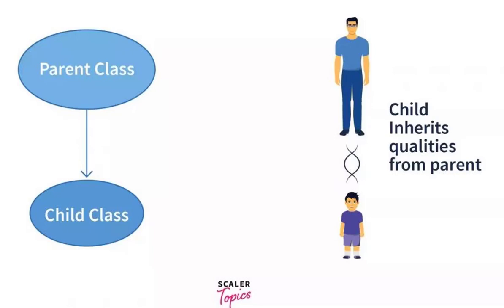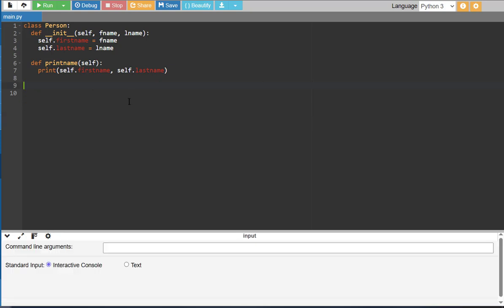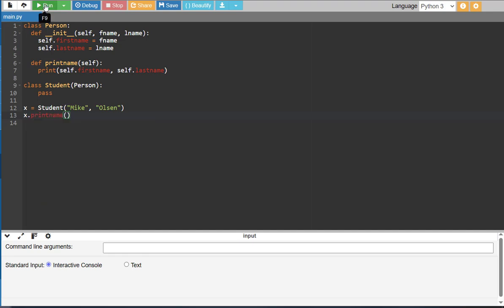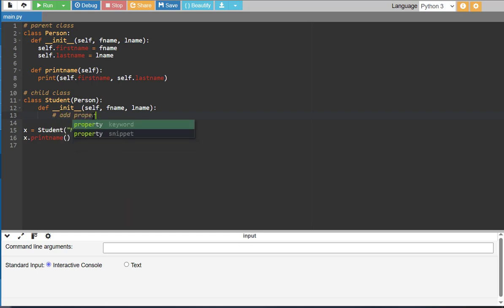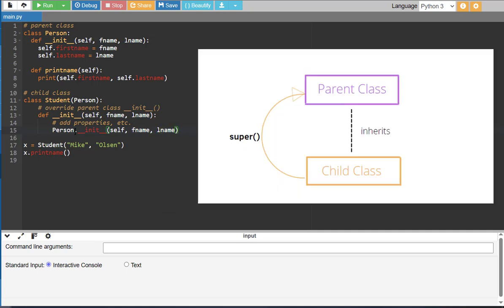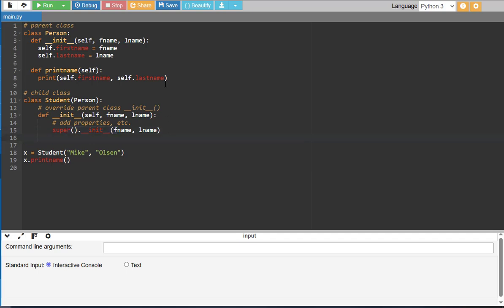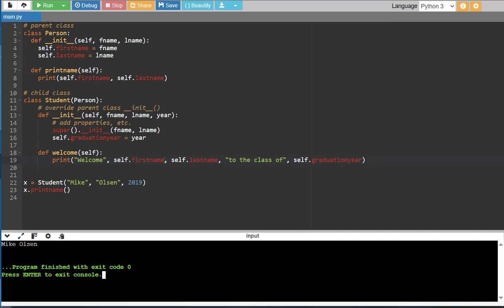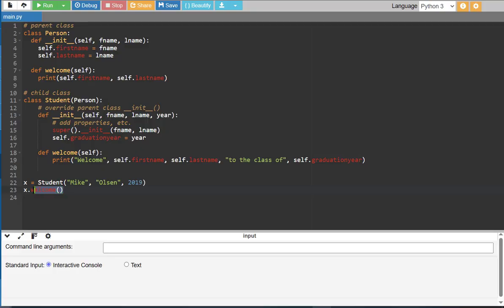Python OOP - Class Inheritance and Function Overriding